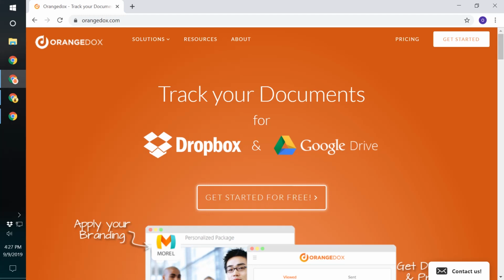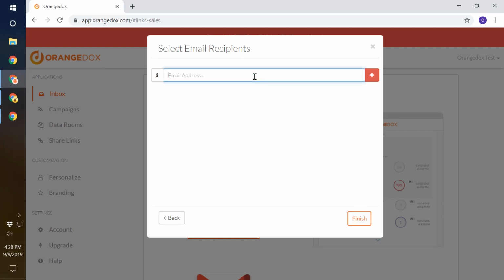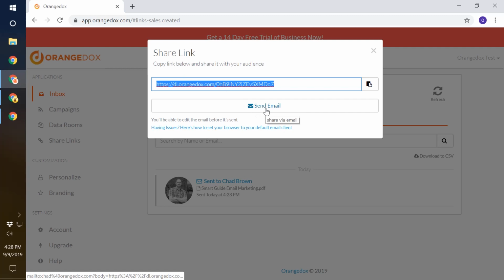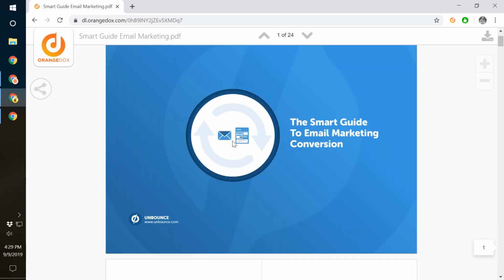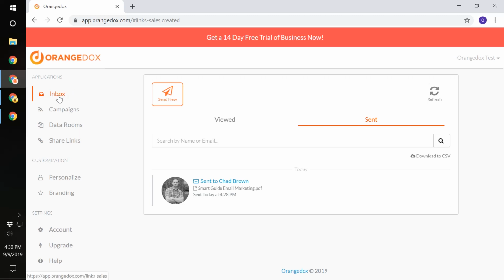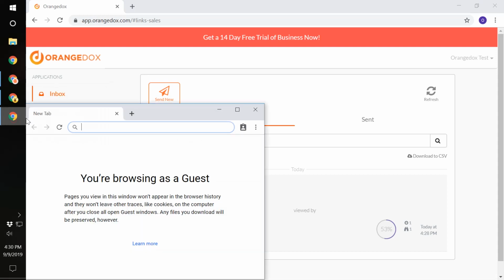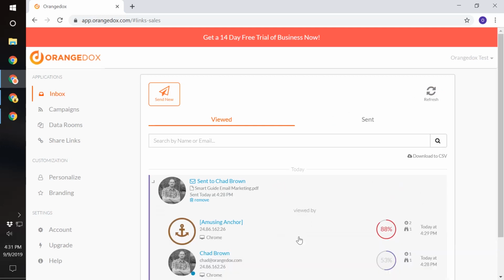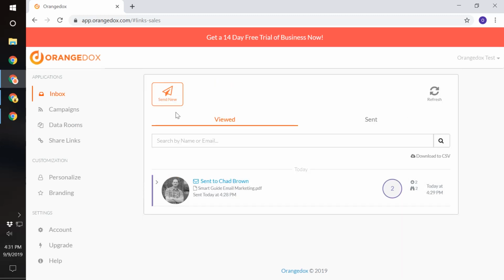How to Track your Emailed Sales Documents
Tutorial on how you track your sales files & documents using Orangedox.  Know exactly who's interested in your product with detailed metrics on what they viewed & downloaded and which pages they spent the most time reading.